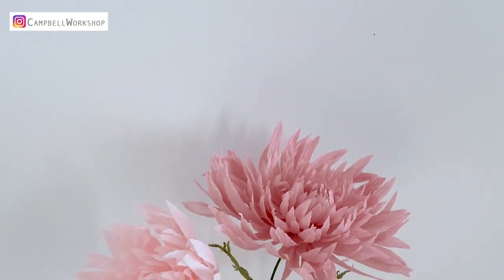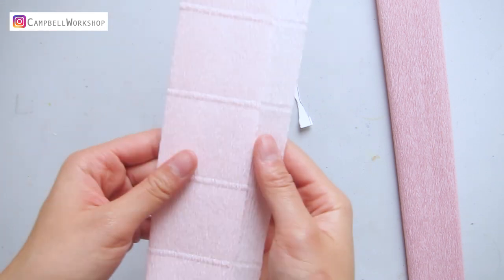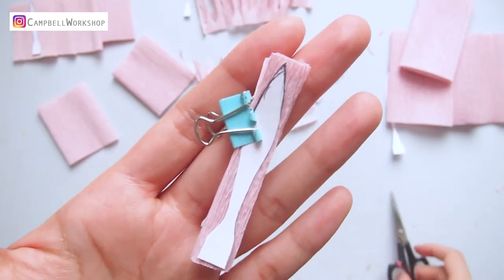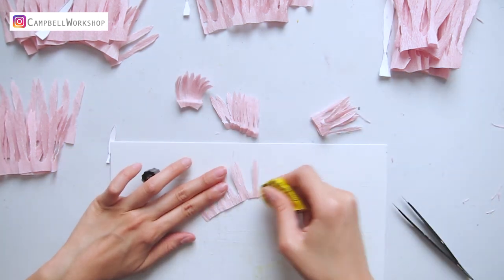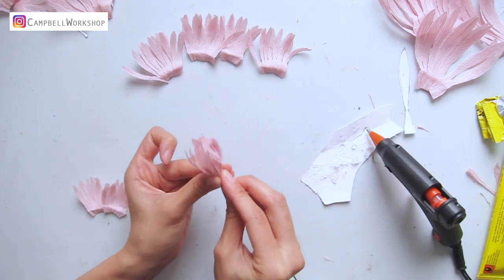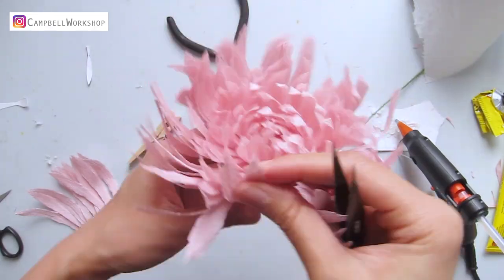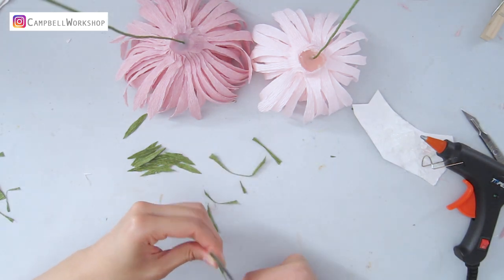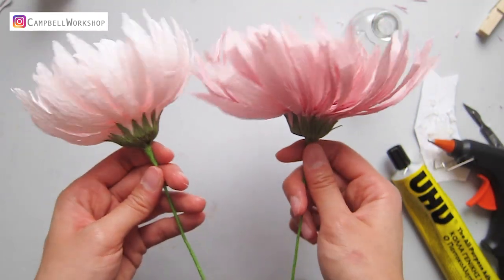COMPARING 180G & 90G CREPE PAPER for making CHRYSANTHEMUM FLOWER | PAPER FLOWER 101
Do you know any difference between 180g & 90g Crepe Paper in Flower Making? We are going making Chrysanthemum Flower with 180g & 90g crepe paper respectively to compare the style, let us know which paper do you like better!

Crepe papers in Pale Pink 180g or Vintage Pink 90g
Floral wire in 18 gauge
Floral tape in green
Paper clips
our templates

UHU Glue
Hot Glue